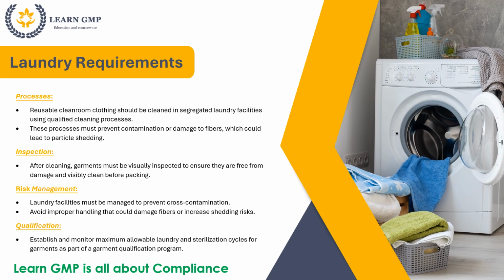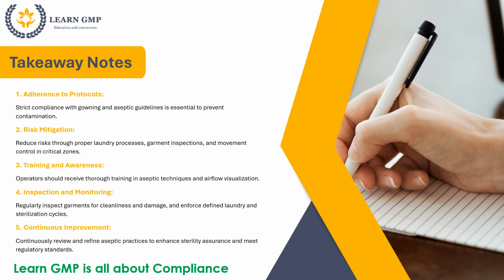Sterile Manufacturing - Aseptic Practices